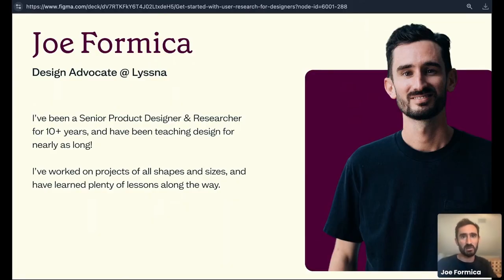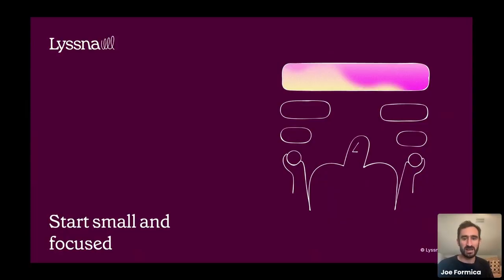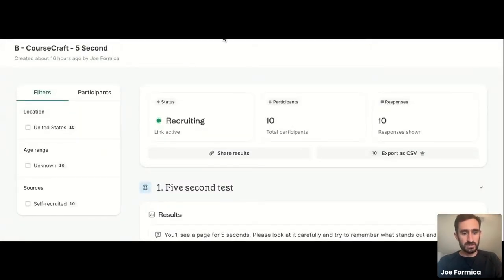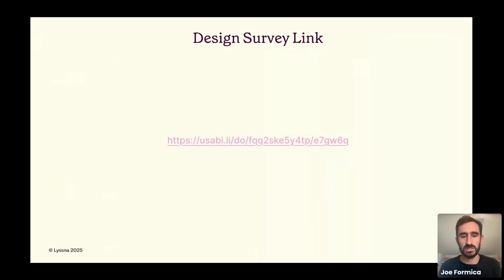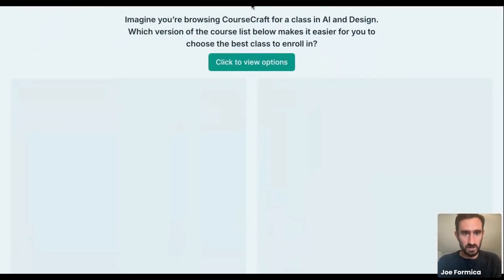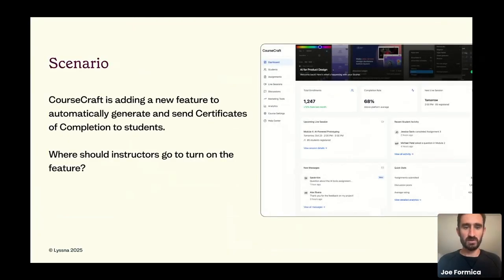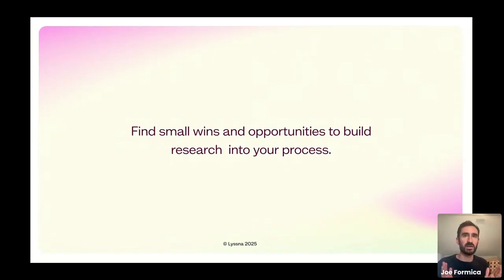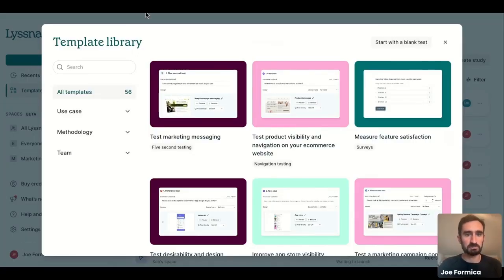Getting started with user research for designers | Lyssna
As a UX, UI, or product designer, you already know that great design starts with great research — but between tight deadlines, limited budgets, and competing priorities, research often gets left behind.

In this hands-on workshop, we’ll show you how to run quick, meaningful user research without slowing down your design process.

00:00 - Introduction & workshop overview
05:40 -  Three practical ways to make research a part of your process
06:39 - Demo project briefing
07:24 - Principle 1: Start small and focused
10:17 - Example: Five second test for homepage messaging
17:59 - Principle 2: Getting stakeholder buy-in
19:43 - Example: Improving Course Craft with user feedback
33:22 - Principle 3: Building research into your process
34:45 - Example: First click test for new feature placement
41:22 - Key takeaways
45:59 - Q&A, templates, and closing remarks

About the instructor:
Joe is the Design Advocate at Lyssna, where he leads workshops, creates educational content, and inspires designers to create great products. With over 10 years of UX and education experience, Joe has taught thousands through hands-on, project-based courses that make learning fun and practical.